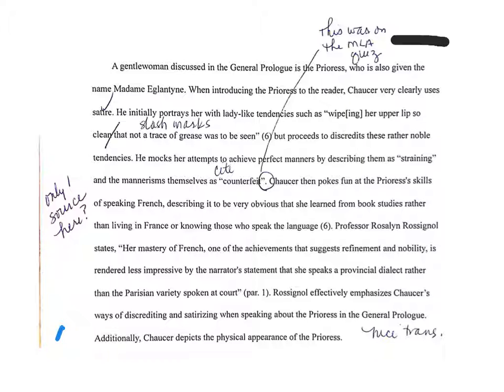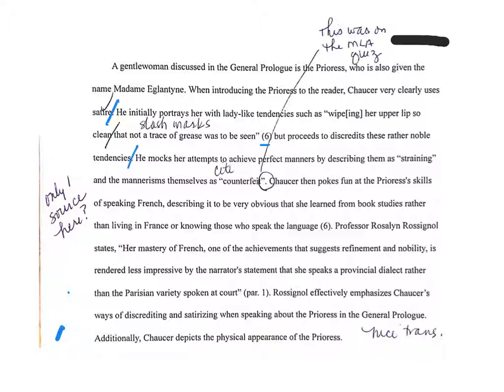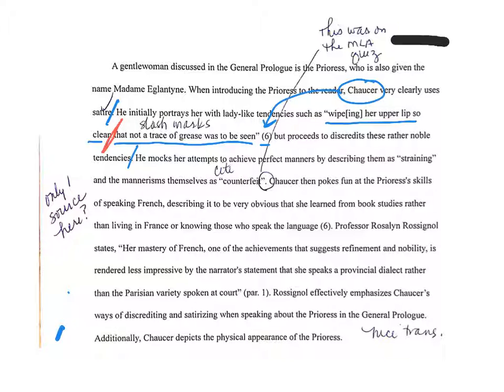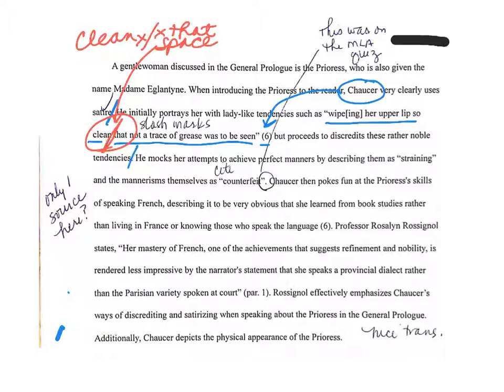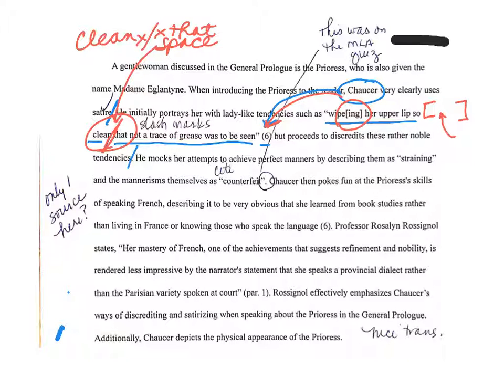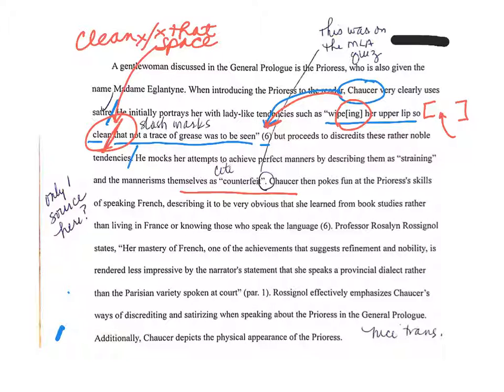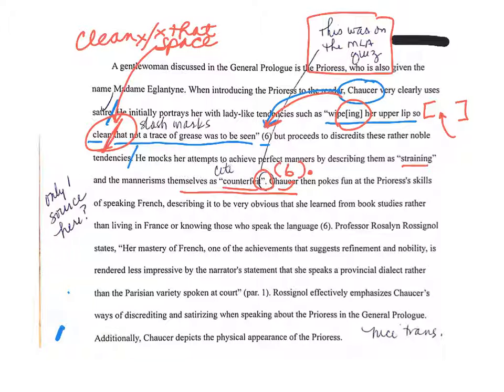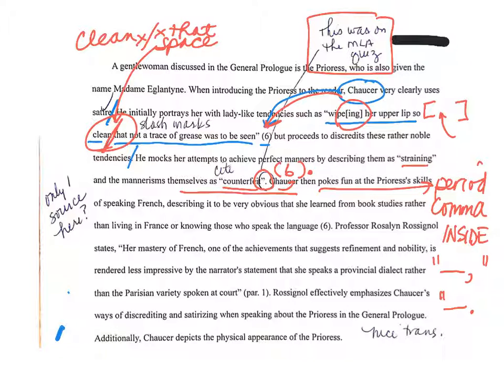CT video-punctuation, slashes